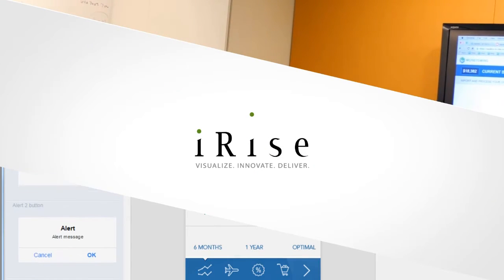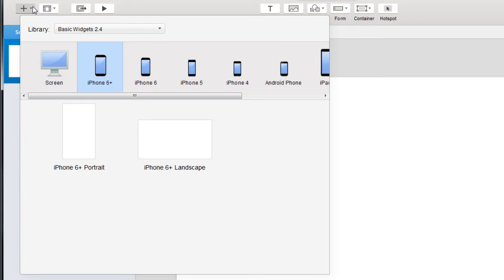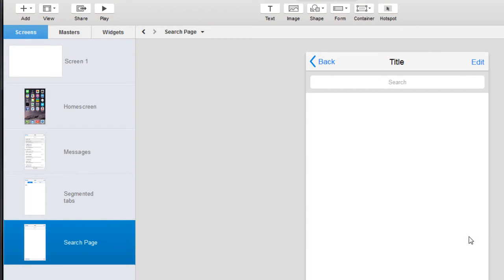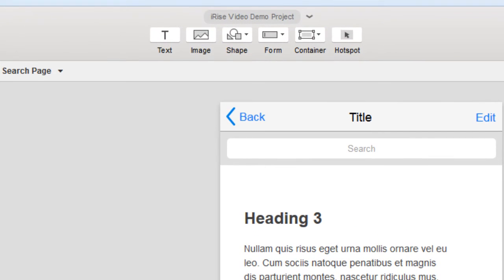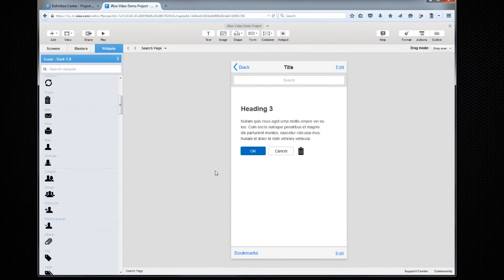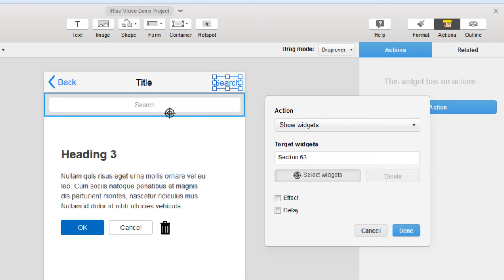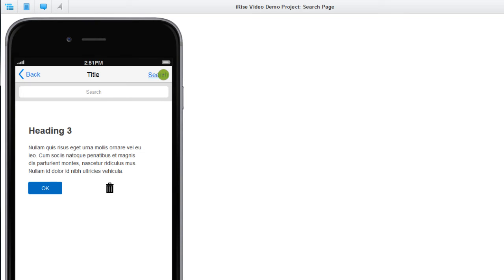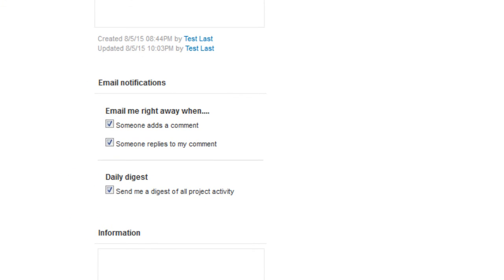Welcome to iRise Tutorial - Editor Tour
This quick video gives you a tour of iRise Editor - it covers elements of the interface, how to create new projects, and how how to create a basic action.